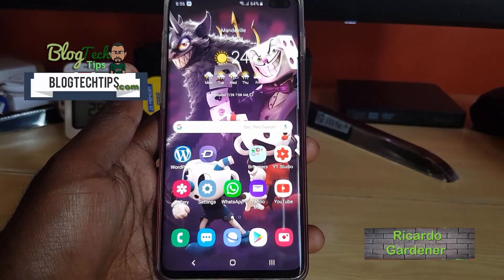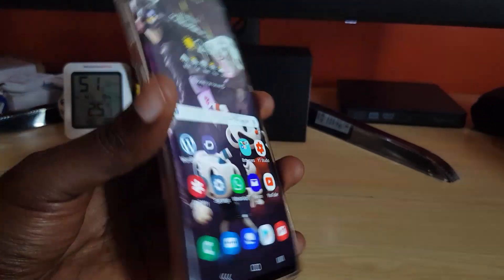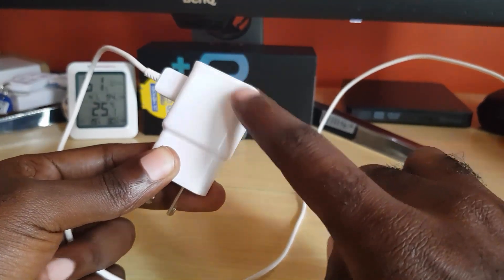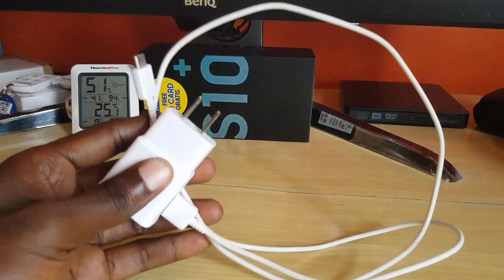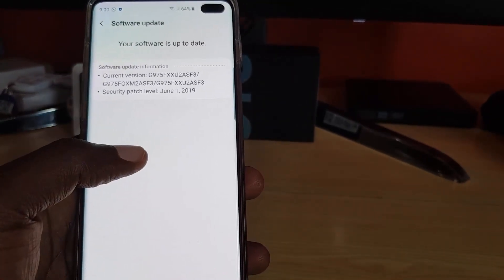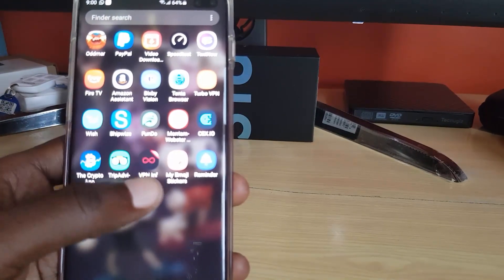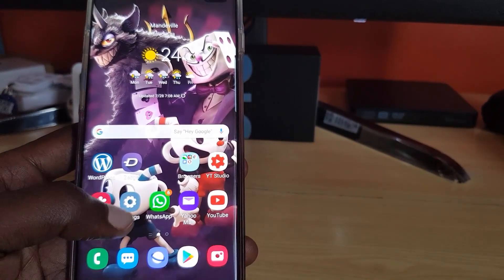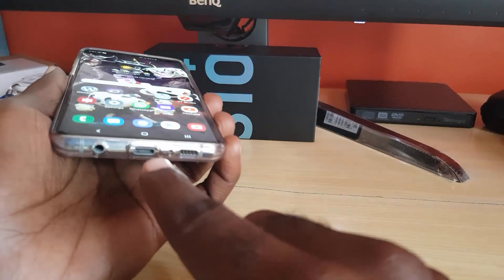Galaxy S10 Charging Paused Error Fix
This is the Galaxy S10 Charging Paused Error Fix. To fix Charging Paused error with Wired or Wireless Fast charging on the Galaxy S10, S10 Plus or S10 e.